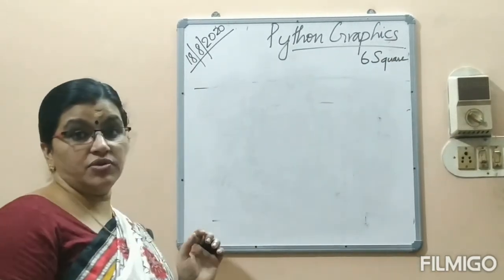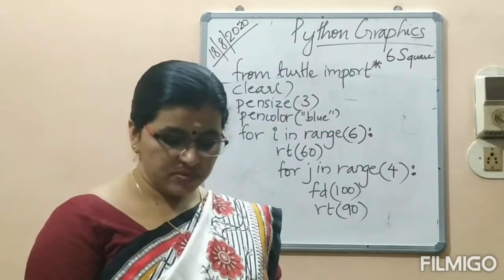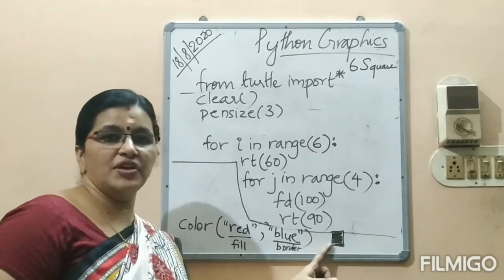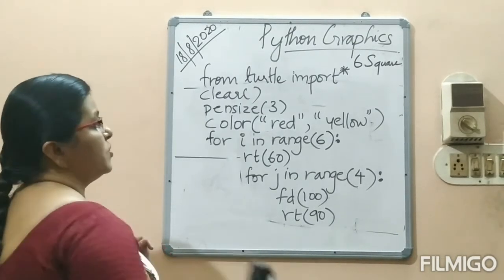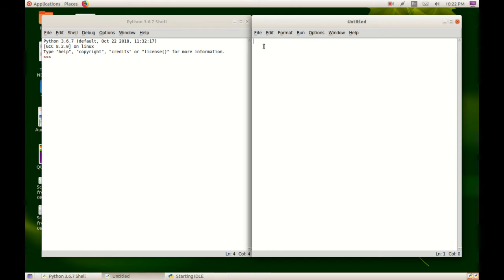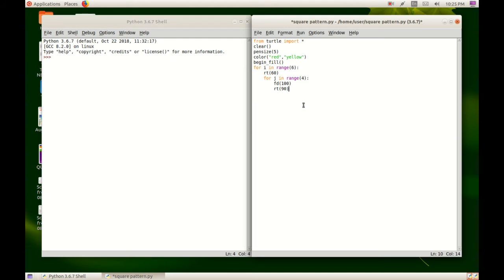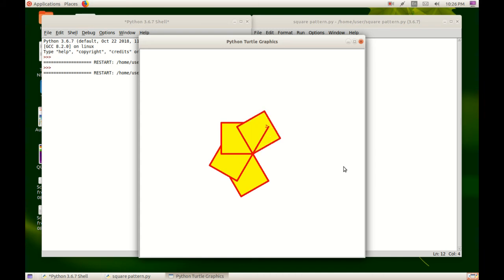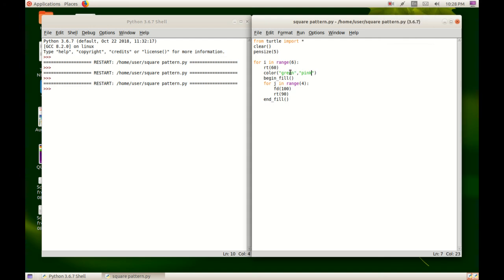CLASS 10 PYTHON GRAPHICS PART 9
SSLC
CLASS 10
STATE SYLLABUS
ICT TEXTBOOK
CHAPTER 4
PYTHON GRAPHICS
PROGRAMMING LANGUAGE